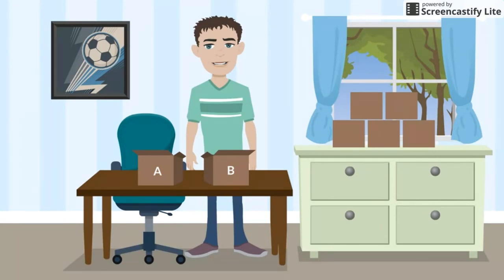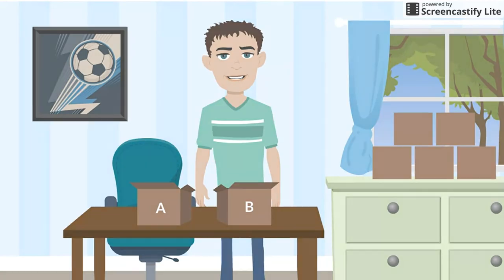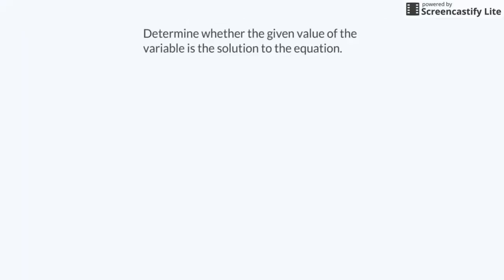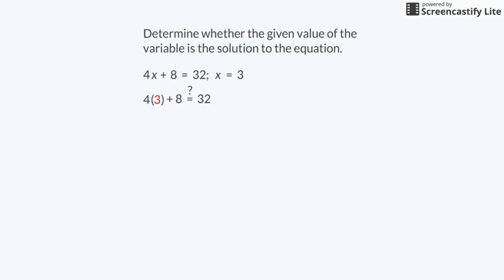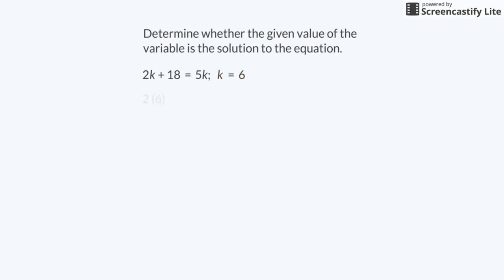Unit 7 Lesson 2 MathCast: Solve Equations by Substitution